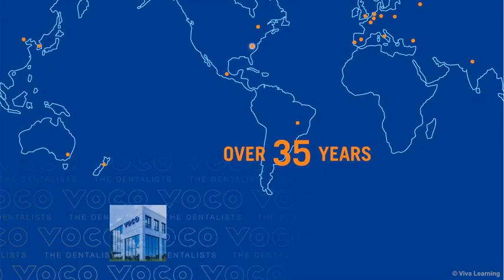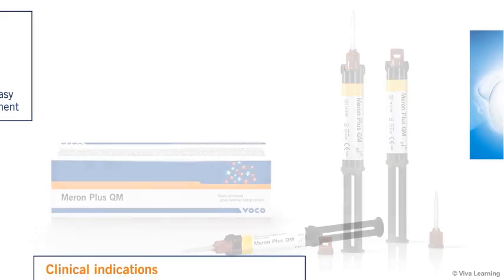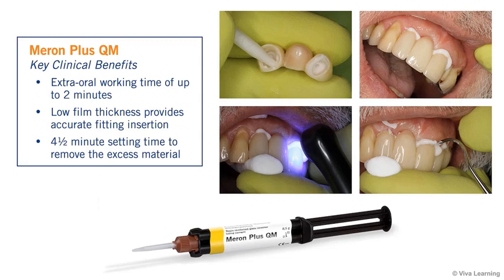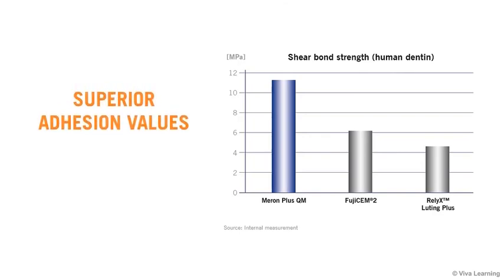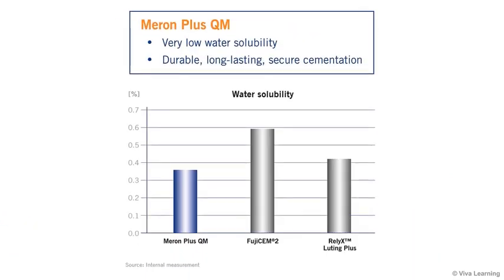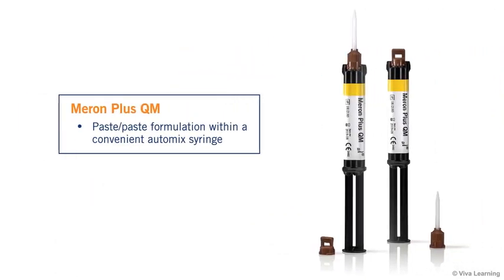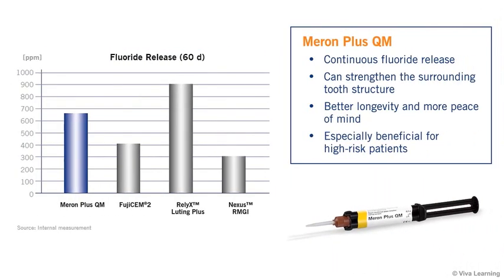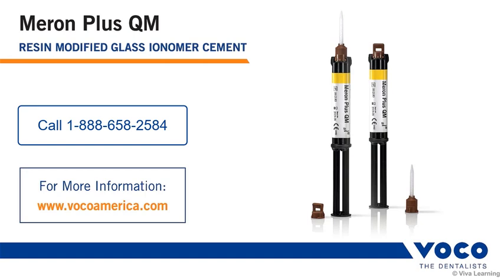Meron Plus QM - resin modified Glass Ionomer Cement with tack-cure option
Meron Plus QM is a permanent resin modified Glass Ionomer Cement. The tack-cure option makes clean up very easy. The high bond strength to many surfaces makes it a reliable cement for crown and bridges, inlays and post made out of metal, ceramic or zirconia.